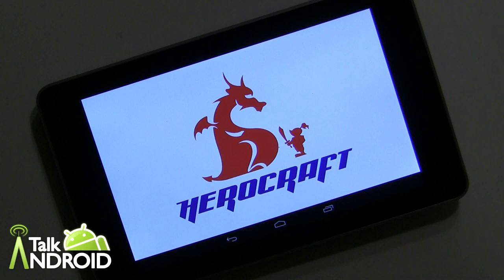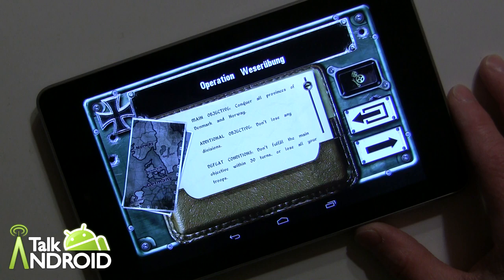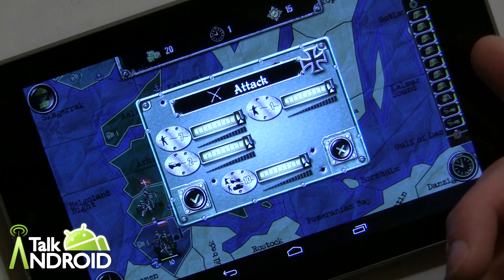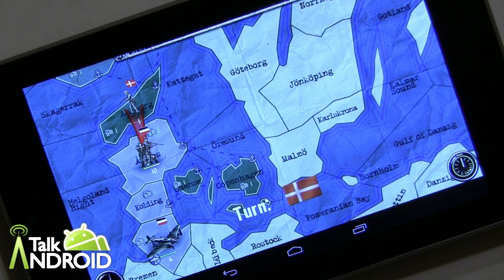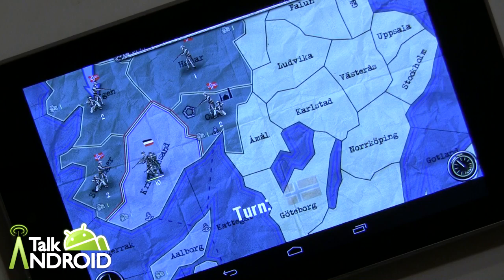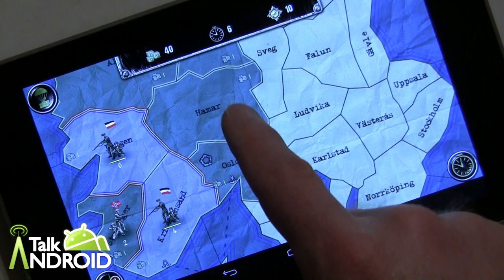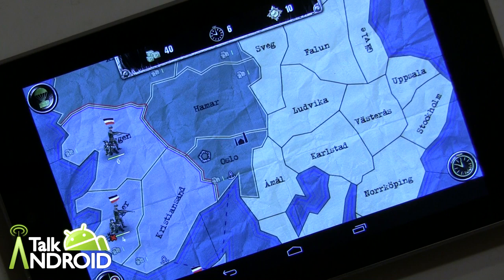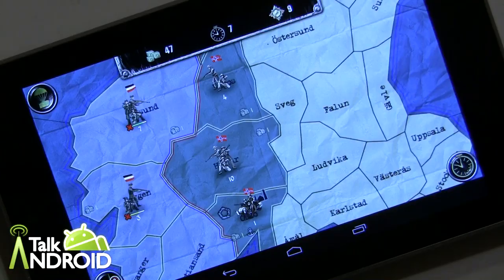Featured Android Game Review: Strategy & Tactics: World War II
Relive the greatest battles of WWII in this grand strategy masterpiece. Take command of the Axis to conquer Europe - then command the armies of the USSR and Allies to retake it.

In Strategy & Tactics: World War II, you battle impressive AI enemies in three campaigns with a classic turn-based battle system and serried ranks of historically-accurate troops. Fight your way through eighteen missions with an exсiting storyline and charismatic characters across Europe, Asia and Africa, research new technologies to improve your troops and build industry, and lead your armies to victory.